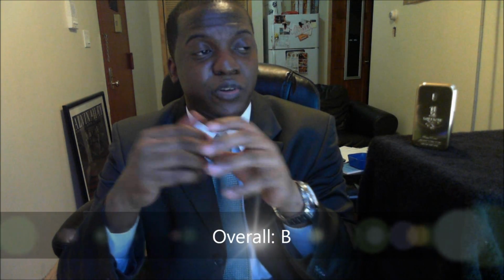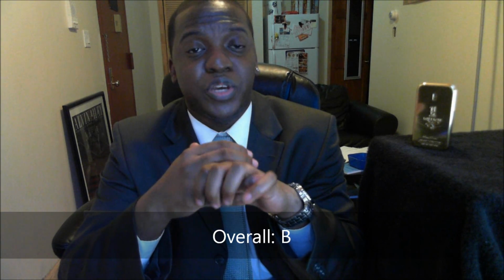1 Million by Paco Rabanne | Fragrance Review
Smell 01:46 | Other Peoples Opinions 05:20 | Ratings 09:29

Smooth, sharp, spicy, linear scent.  Reminds me of bubblegum.  Maintains it candy sweetness throughout the entire fragrance, very sweet and fruity, but not a natural smelling fruity.

All year around
Under age 30
8-12 hours + of longevity.  Higher longevity with more sprays.

RATINGS:
Scent: B
Projection: A+
Sillage: A+
Unique: B
Longevity: A
Versatility: D+
Compliments: B+ *
Overall: B

Paco Rabanne